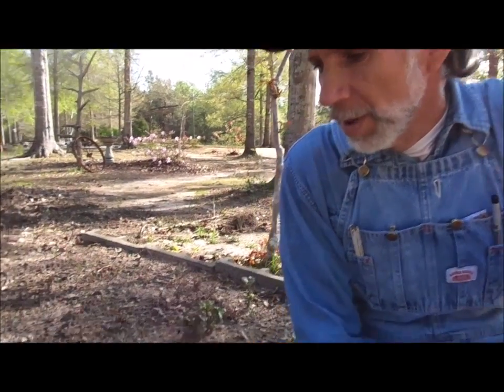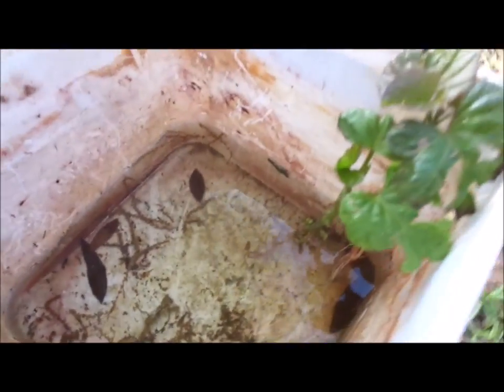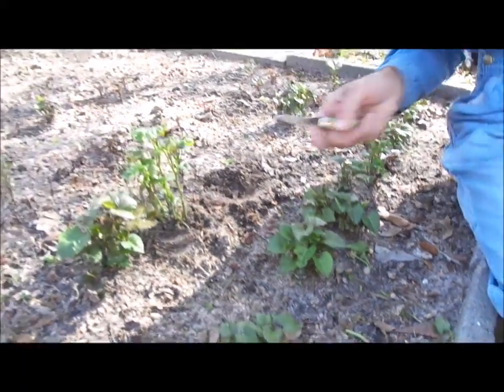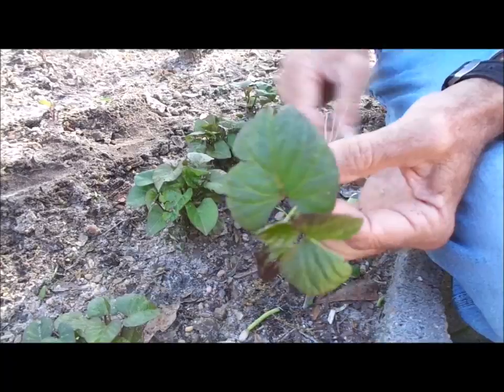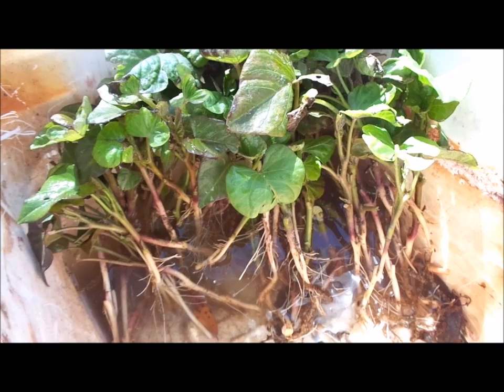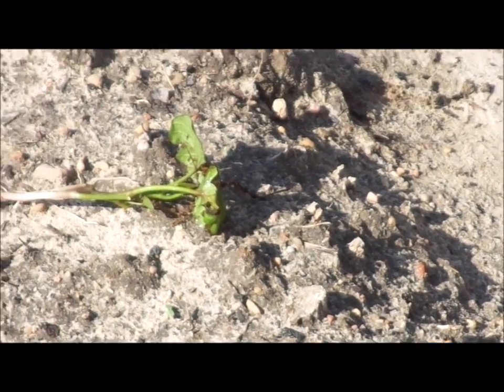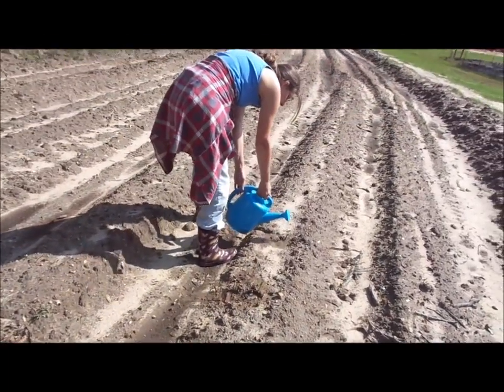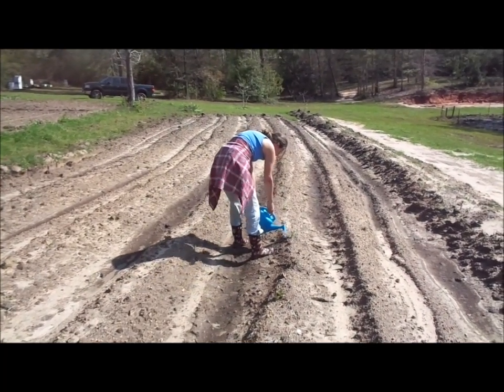Sweet Potatoes - Step by Step Guide to Planting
Danny explains sweet potatoes and how to plant them. A step by step guide to planting sweet potatoes.   How to collect the slips from the sweet potatoes that he planted about a month ago.  Then he and Wanda show how to plant them with a homemade forked stick.
To ORDER Danny's book:   Sweet Potato Manual   which had step by step instructions on how to plant slips and grow sweet potatoes.